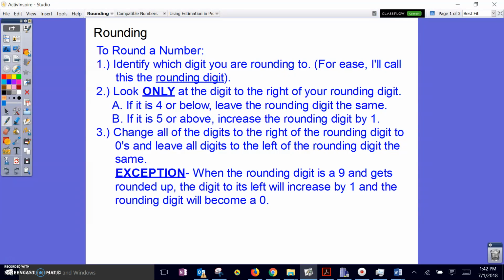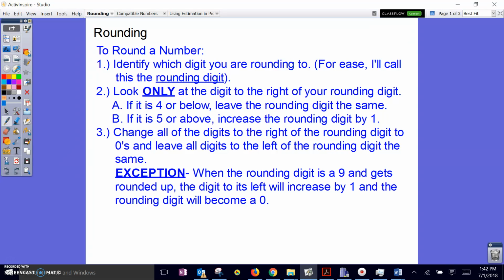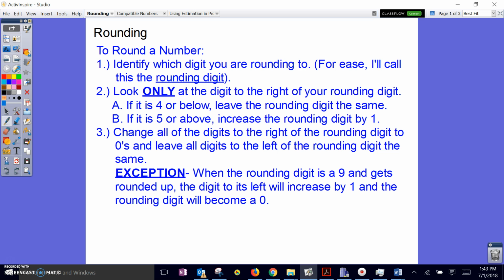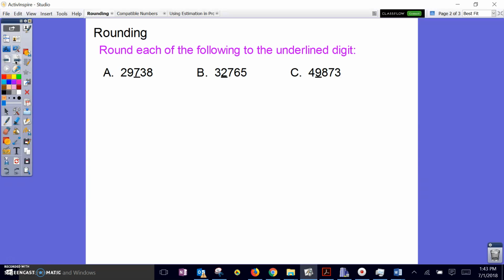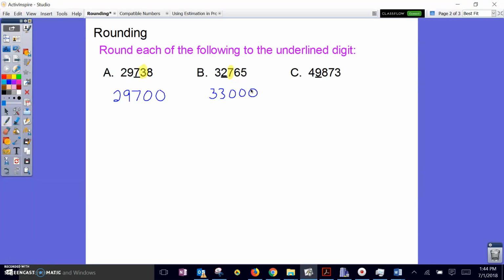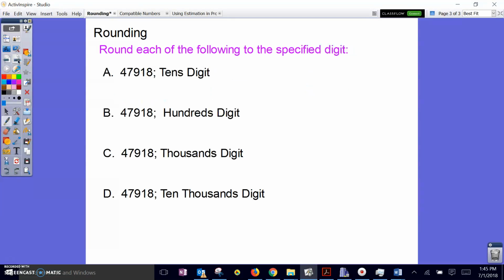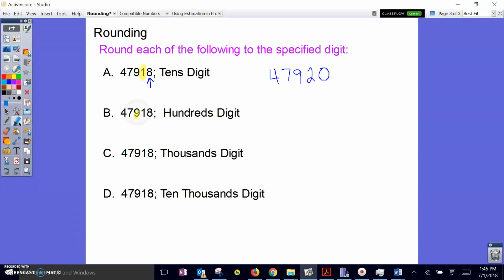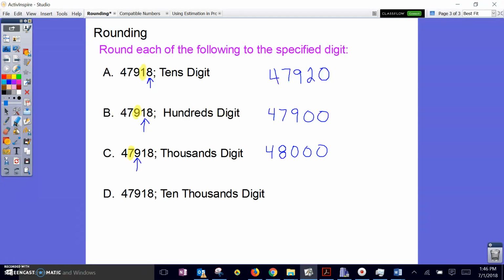Rounding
It provides a quick review of rounding rules, and works through a few examples of using rounding rules.